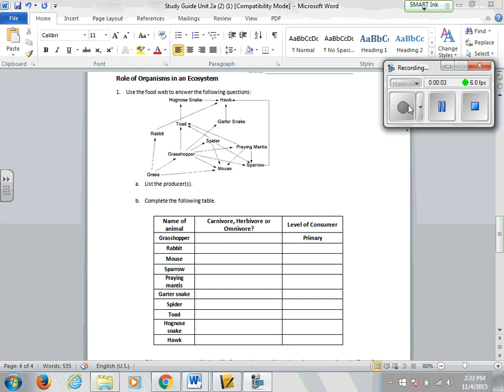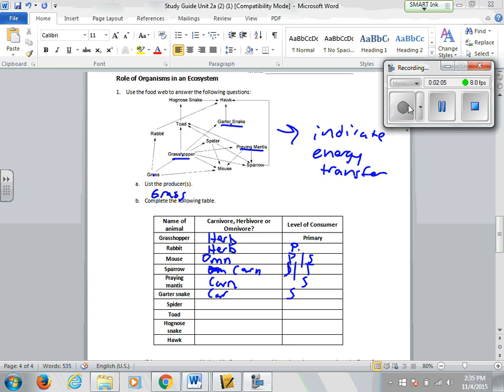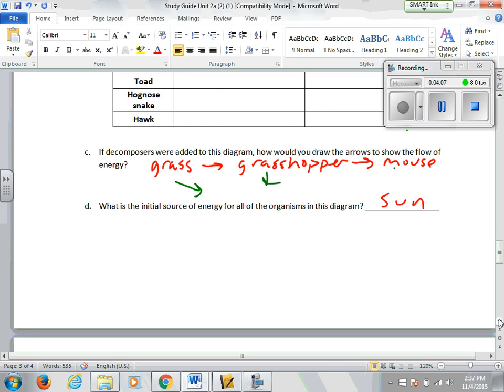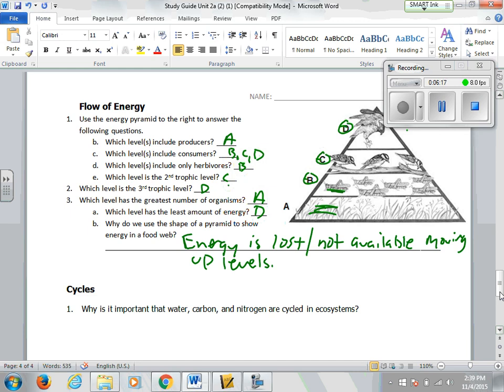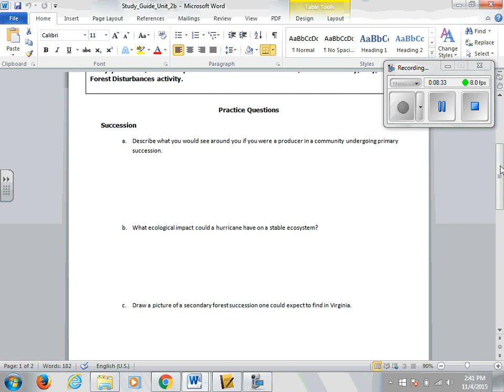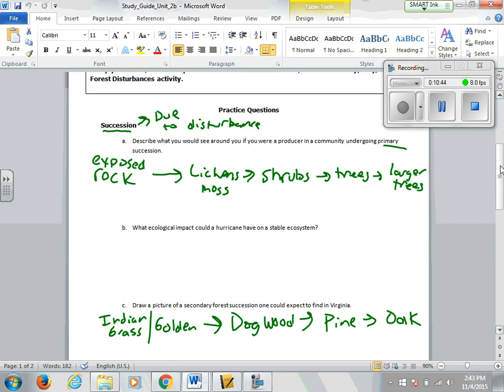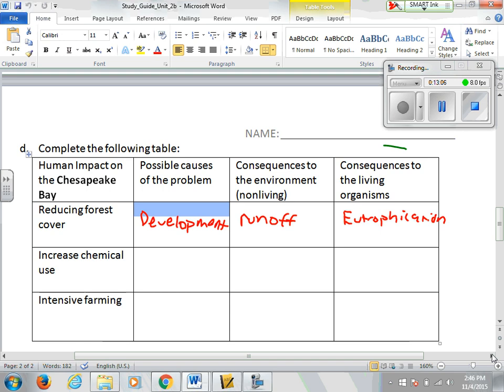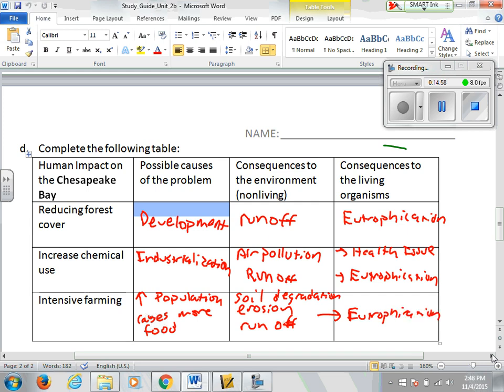Energy Flow and Succession